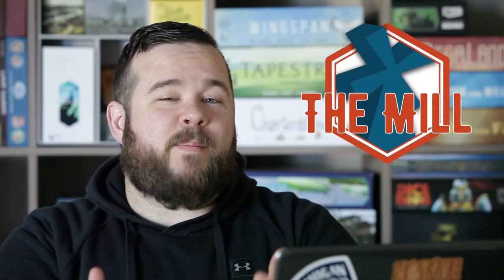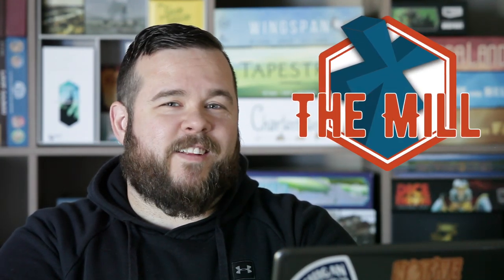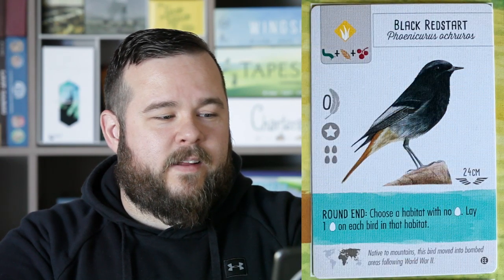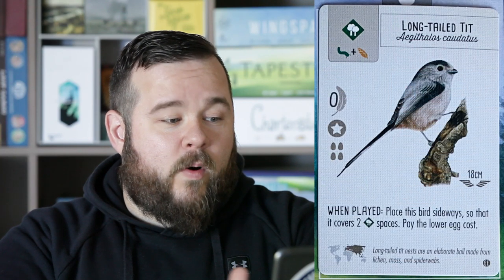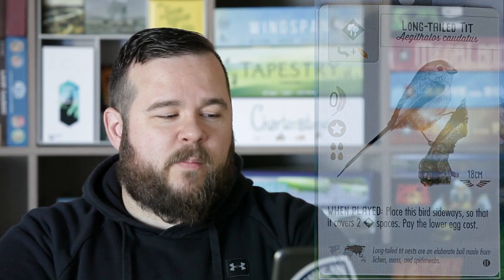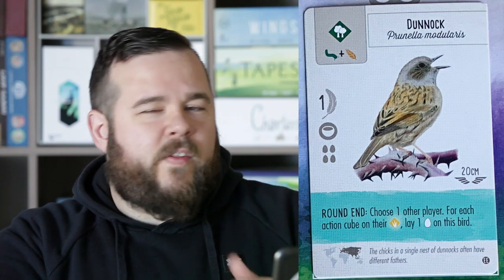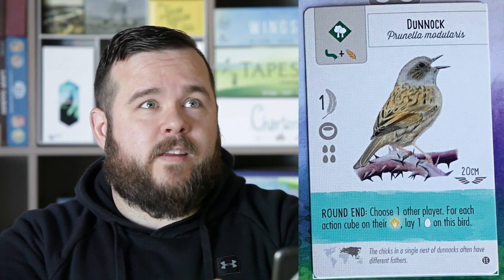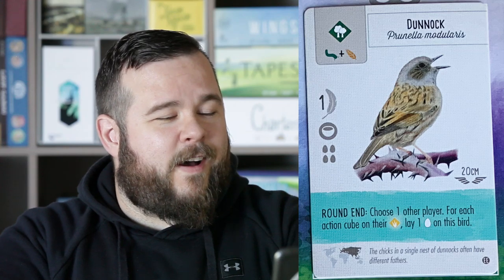Talking Birds in the Wingspan European expansion and Q&A - The Mill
This week on The Mill I wanted to talk about some of the new bird types and answer the question of what bird, in my opinion, is the strongest bird in the new expansion and well, I really didn't think I'd have much to say, so I also reached out to the community to see if they had any questions. They did. AND I had more to say than I thought, so here we are. I hope you enjoy. If you have any additional questions drop them in the comments and I'd be happy to answer them.

Credits:
- A special thank you to Maximilian Berbechelov for The Mill's terrific logo